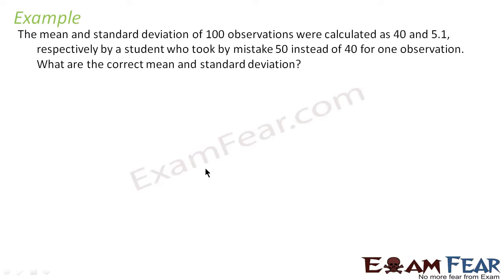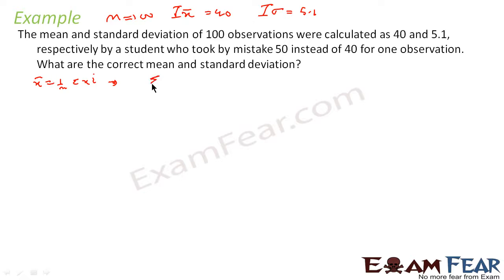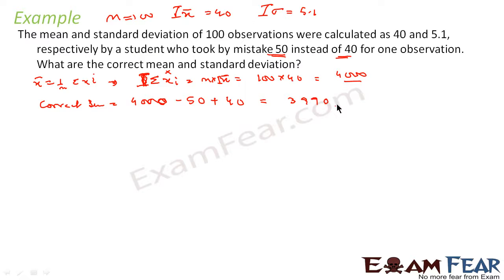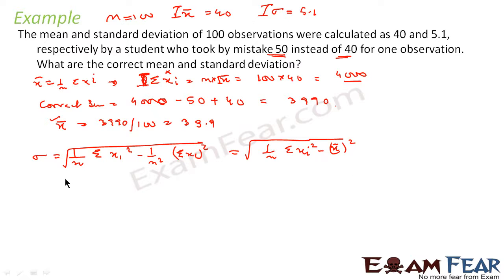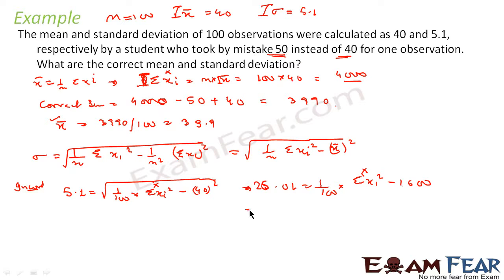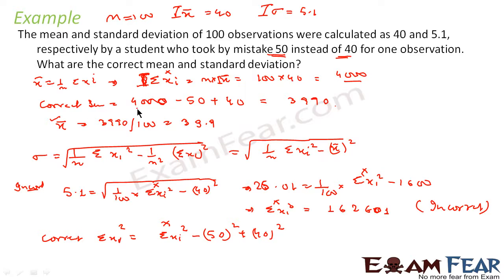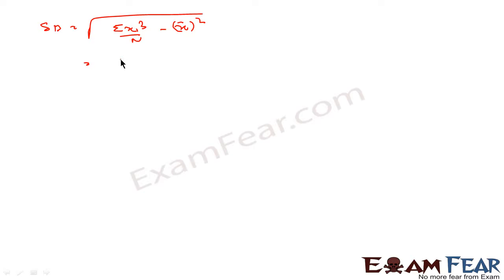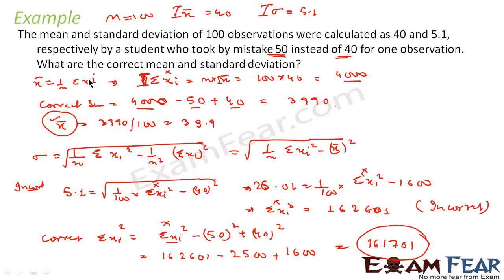Maths Statistics part 25 Example CBSE class 11 Mathematics XI